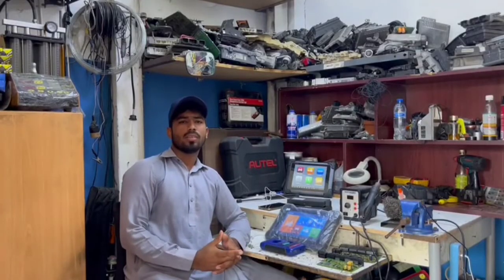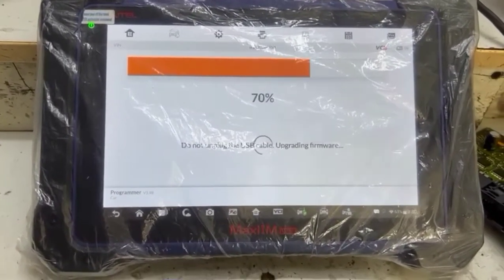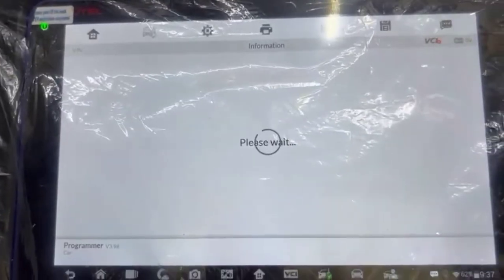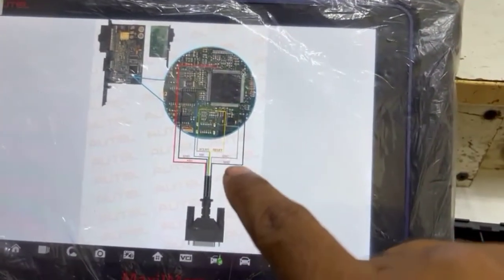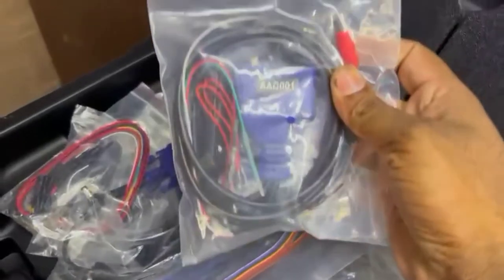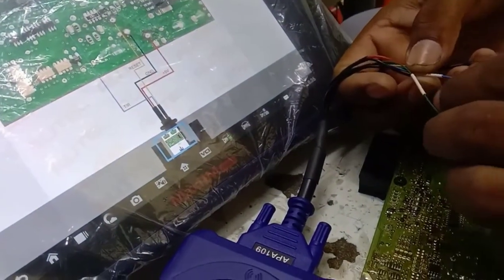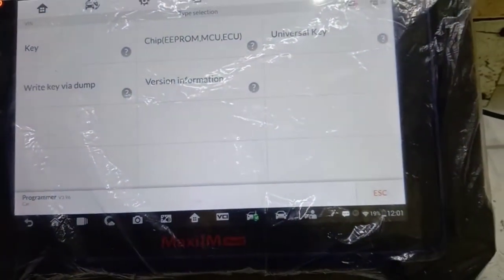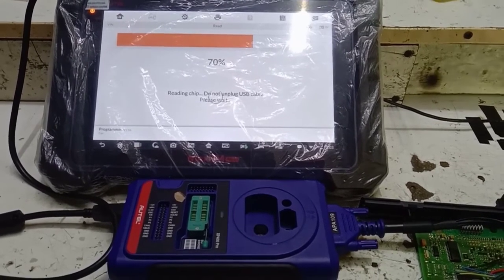How to Read,Erase&write.Flash & EEprom chips with autel xp400 pro/chips read & write Karne Ka Tarika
How to Read,Erase,&write.Flash & EEprom chips with xp400 pro,

chips read or write Karne Ka Tarika,

With full details,

best auto solutions,

Consider the mistakes made when doing Red Android,